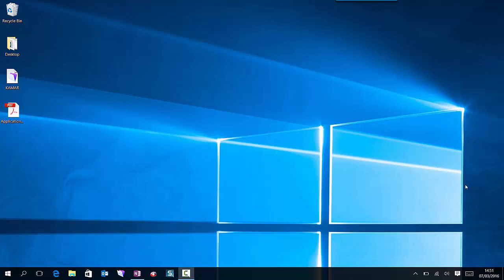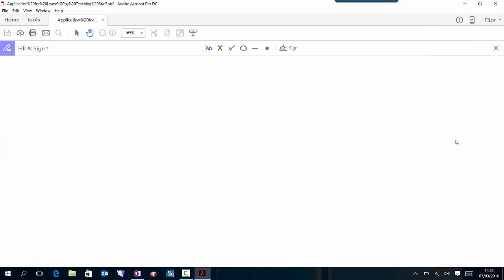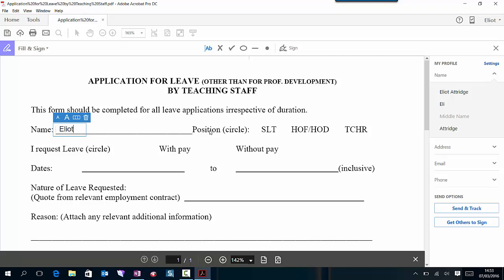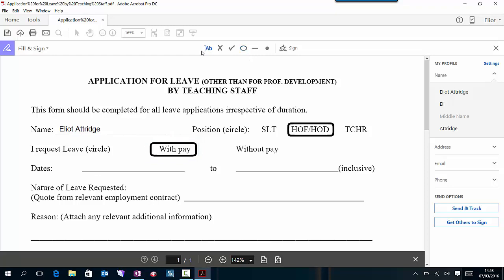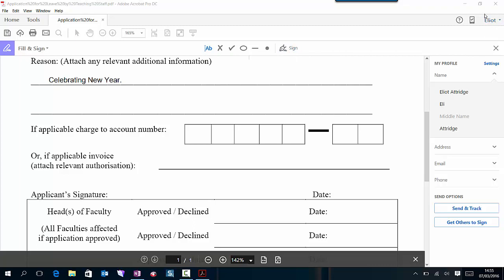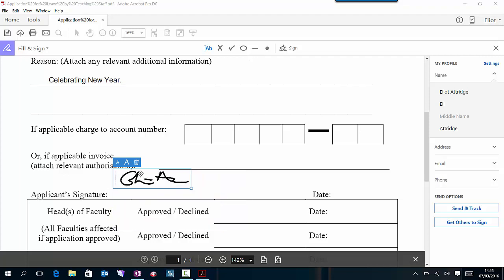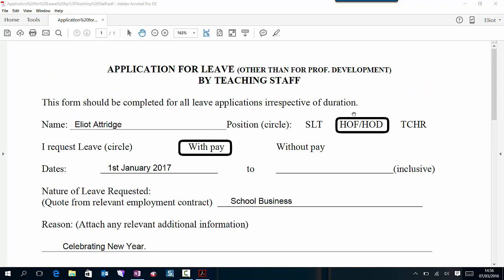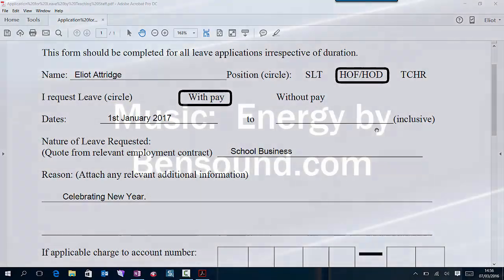Acrobat DC Filling in Forms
This is a video to show how to use Acrobat DC to fill in forms